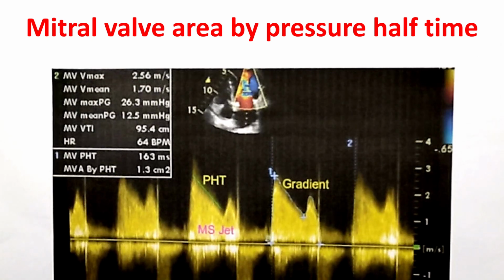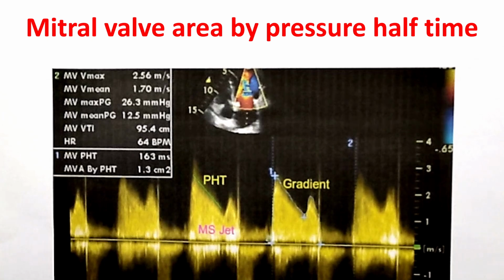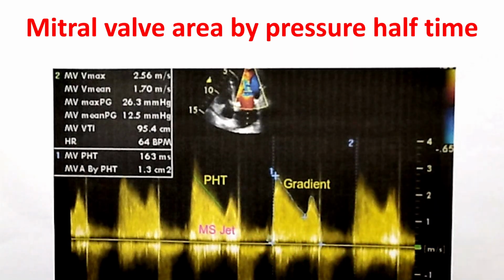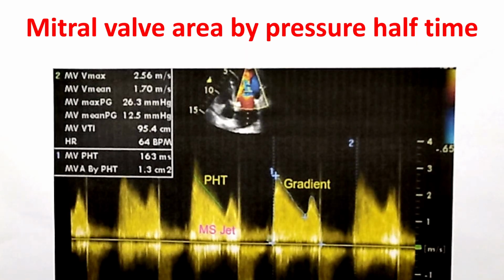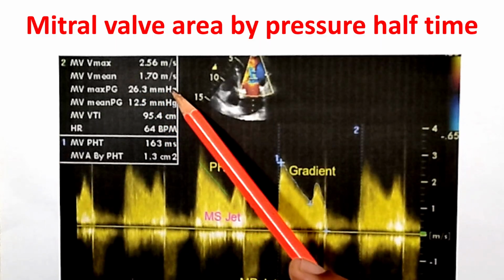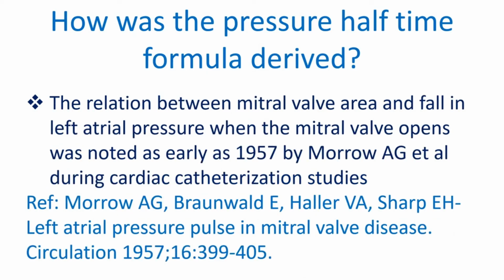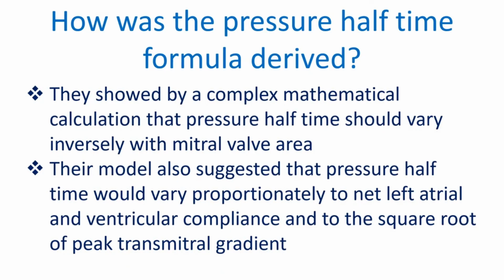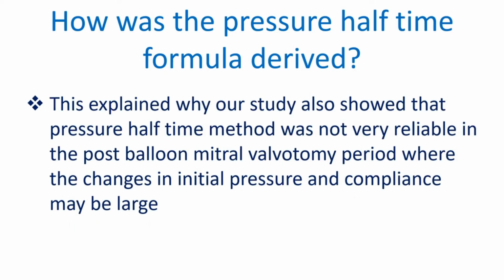Mitral valve area by pressure half time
Mitral valve area can be calculated from the pressure half time (PHT) of the initial downward slope of the mitral A wave, which fuses with the E wave in mitral stenosis. Lower the slope, lower the mitral valve area and higher the severity of mitral stenosis. Pressure half time is the time taken for the gradient to reduce to half of its peak value.